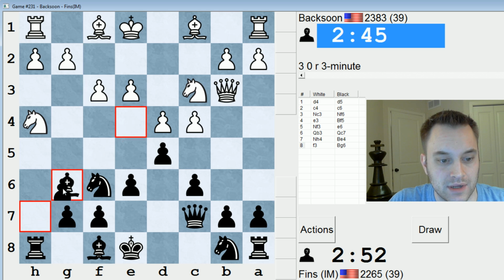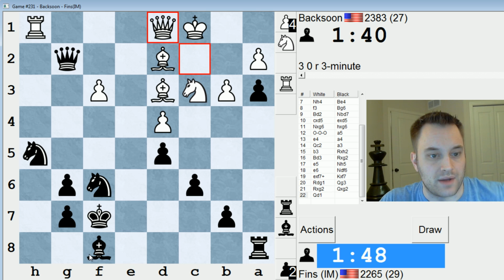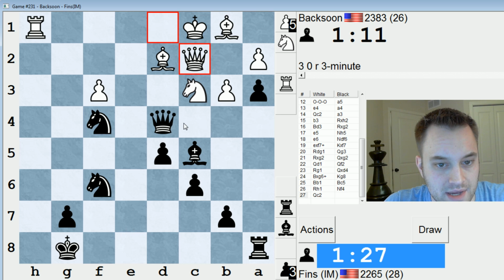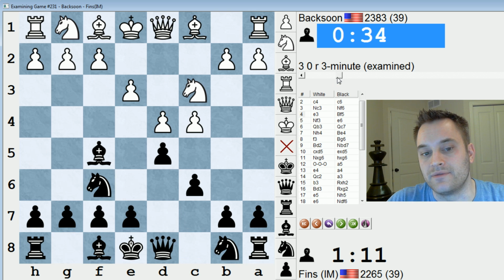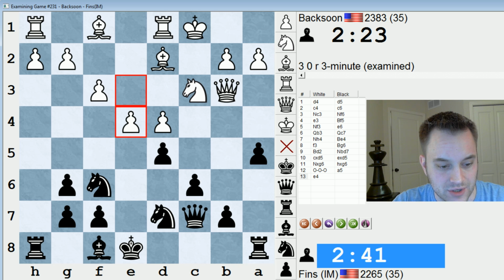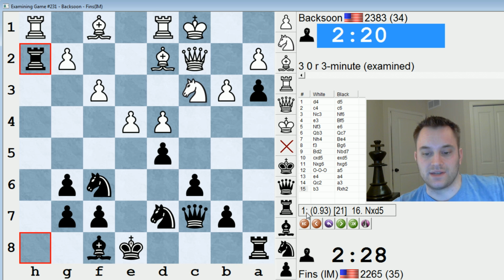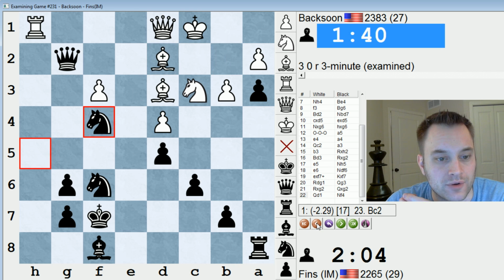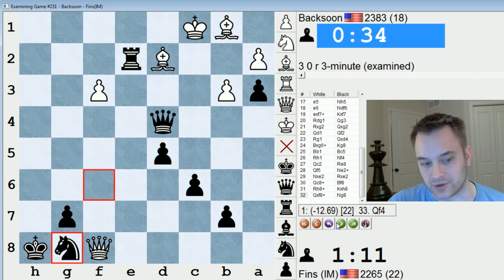Blitz Chess #402: Backsoon vs. IM Bartholomew (Slow Slav)